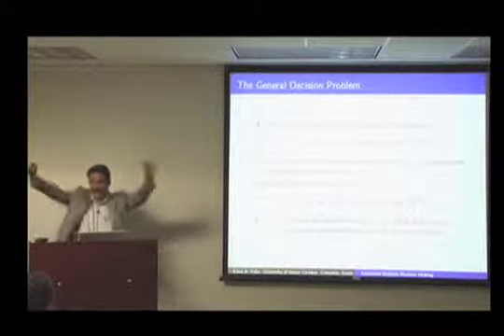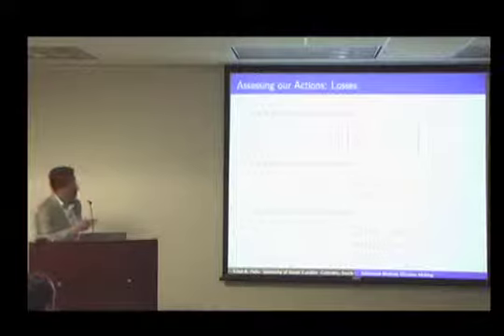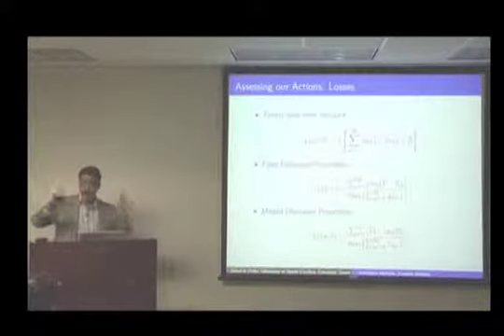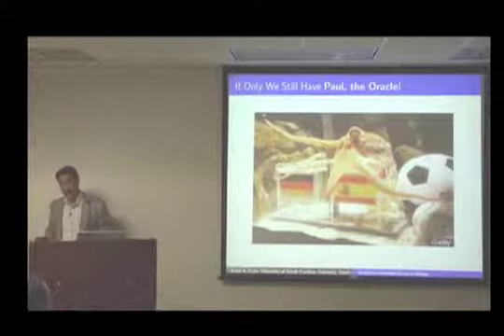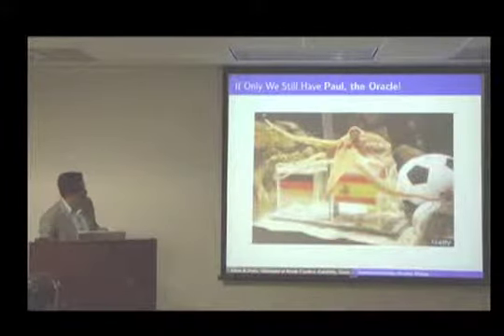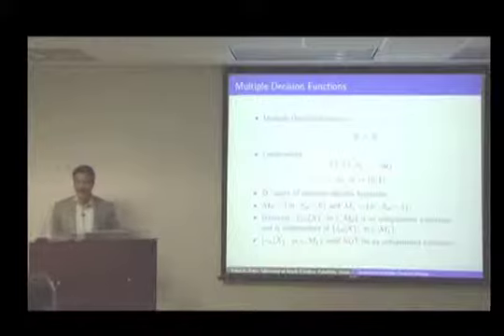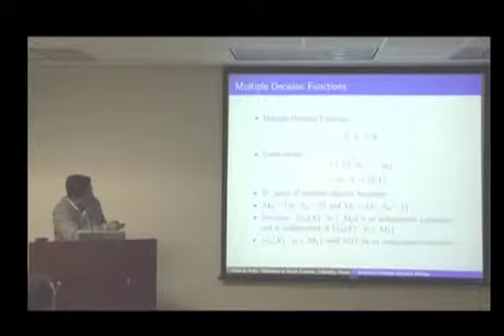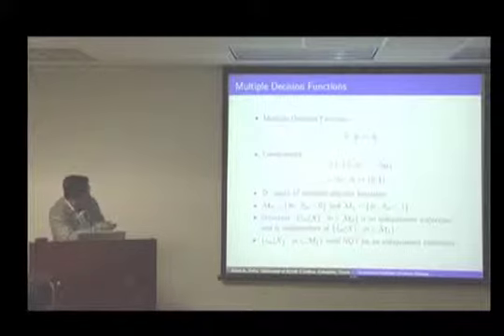EDSEL A. PENA, Ph.D. :: 2 of 5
EDSEL A. PENA, Ph.D.
Department of Statistics, University of South Carolina

Multiple Decision-Making in the Face of Uncertainty